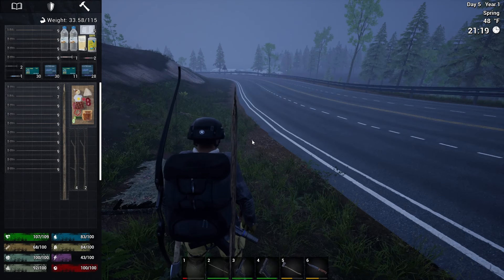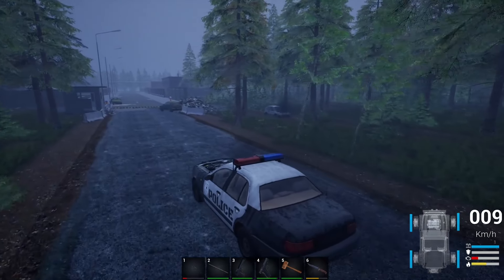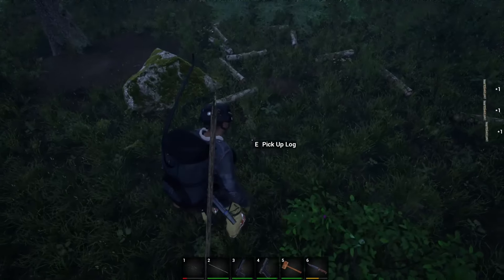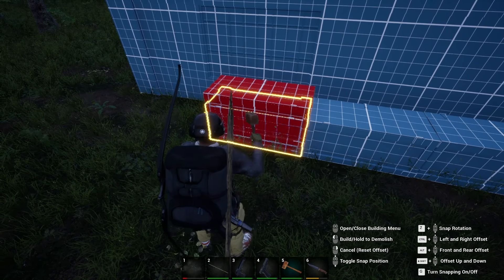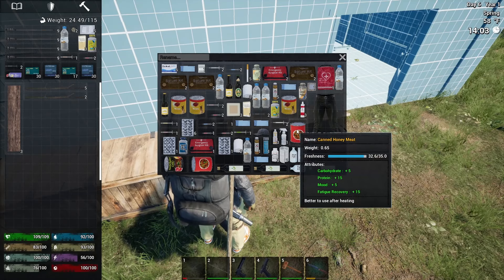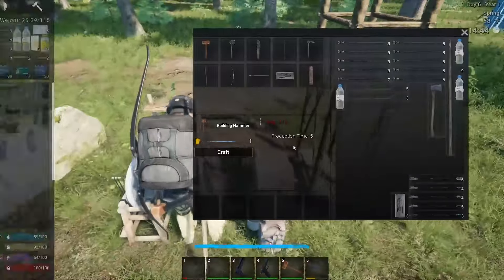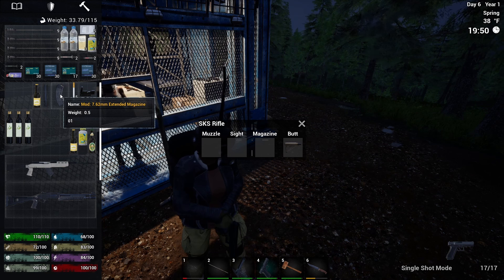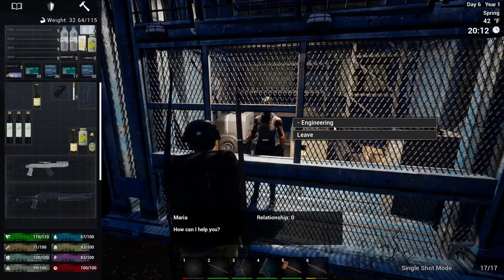No One Survived | S6 E5 Visiting the base location and the NPC neighbors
"This is a multiplayer cooperative open world construction survival sandbox game, where you and your friends must find supplies and build shelters in this world. You have to keep an eye on your character's needs state at all times, a bad state is likely to lead to death."

Thank You! Channel Members:
Dulcie Meatheringham
J Hansen
bad-sad
The Duck That Trucks
TechWizardStream
Nilnyar's  Gaming
Born Reserved
Slater Days Gaming
Felix McDaggart
Larry Young
Sirus
Patrícia Lacerda
BlackTecc
Sinical_Angel